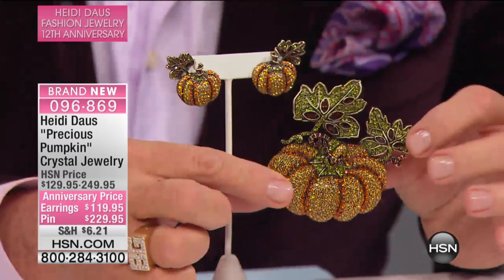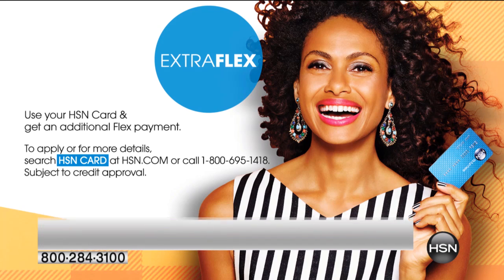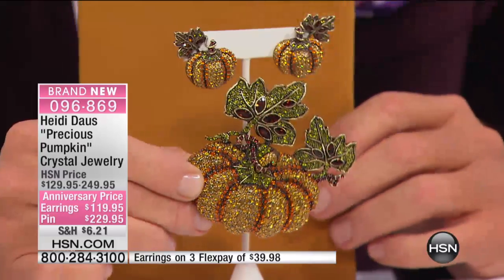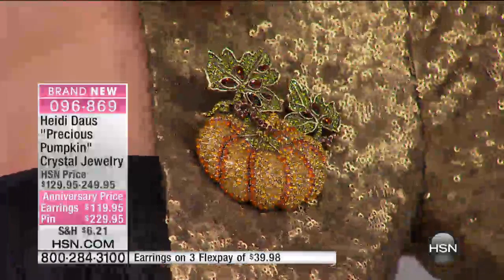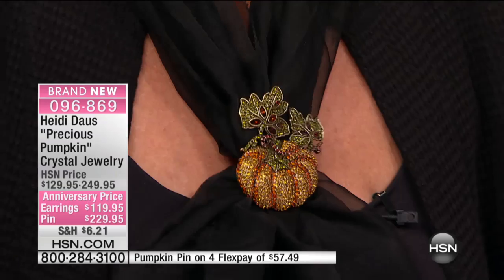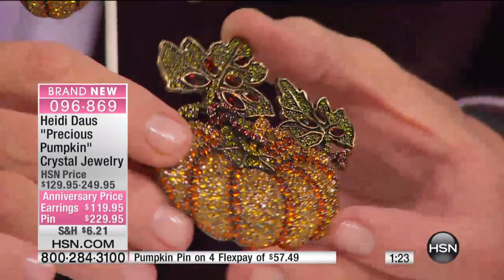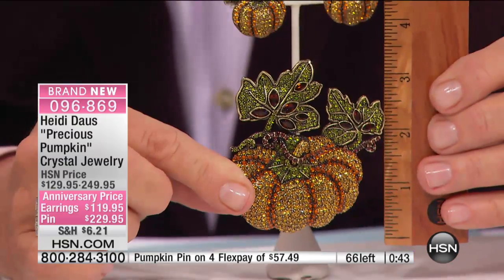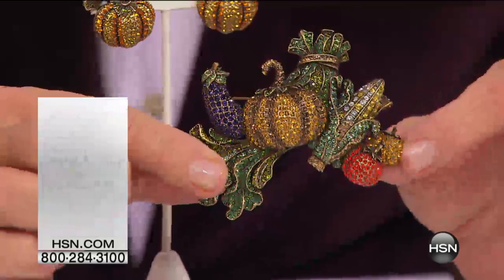Heidi Daus "Precious Pumpkin" Crystal Earrings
No need to worry about turning back into a pumpkin at midnight. With these crystalstudded pumpkin earrings, your sparkle will never end.

Design...